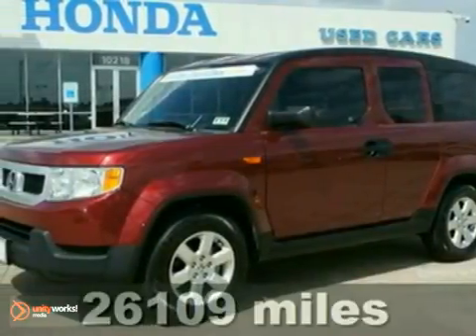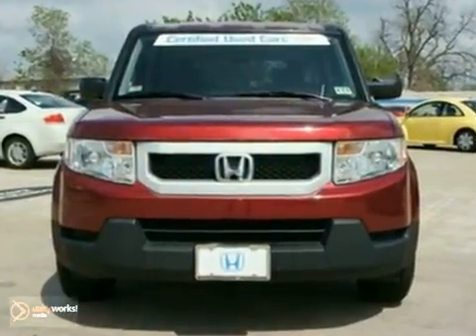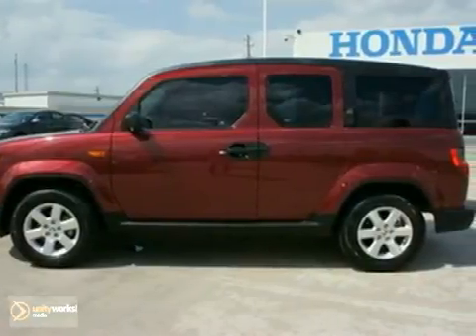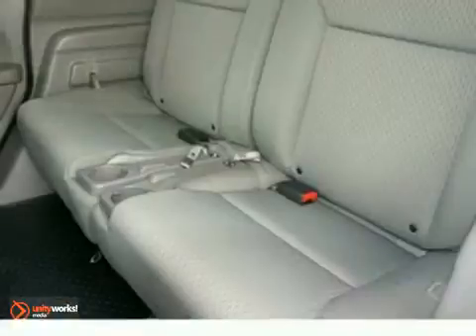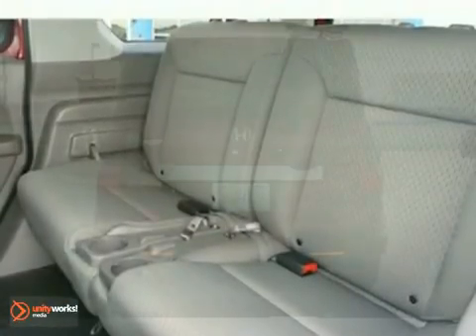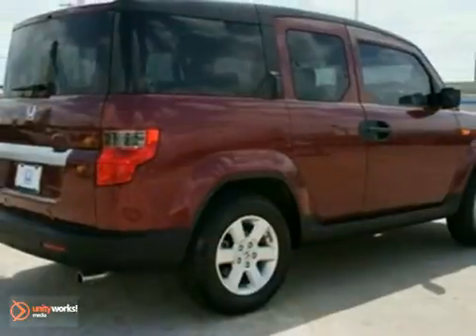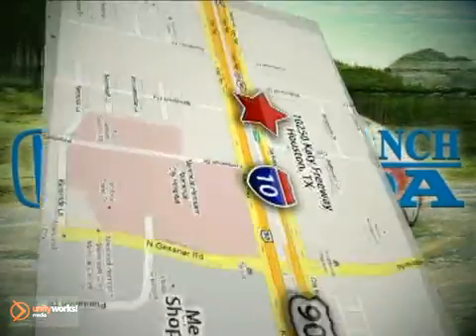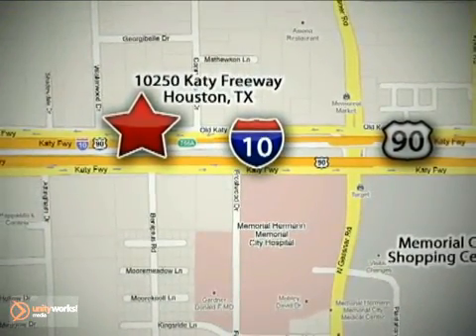2009 Honda Element 9L003230 in Houston TX Katy, TX 77043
SOLD - If you are looking for real value on a great used car, Spring Branch Honda invites you to come in and test drive this 2009 Honda Element, stock# 9L003230. We are conveniently located near Houston TX Katy, TX and known for our great selection, reliability and quality. Come take a look at this 2009 Honda Element today.

10250 Old Katy Road
Houston TX Katy TX, 77043

Honda Certified Pre-Owned 7yr-100k mile powertrain warranty!! AM-FM-CD Audio System w-7 Speakers and 16 Alloy. Lots of room!! Drive on over here!! Honda FEVER!! How roomy is this!! Just in, this charming 2009 Honda Element comes with a 2.4L I4 DOHC i-VTEC 16V engine and 5-Speed Automatic. Save your hard-earned cash for the fun stuff in life, instead of flushing it down your gas tank every week. Honda Certified Pre-Owned means you not only get the reassurance of a 12mo-12,000 mile limited warranty, but also up to a 7yr-100k mile powertrain warranty, a 150-point inspection-reconditioning, and and a complete CARFAX vehicle history report. - Air Conditioning, Power Steering, Power Windows, Keyless Entry, Security System, ABS Brakes, Intermittent Wipers, AM-FM, CD Player -